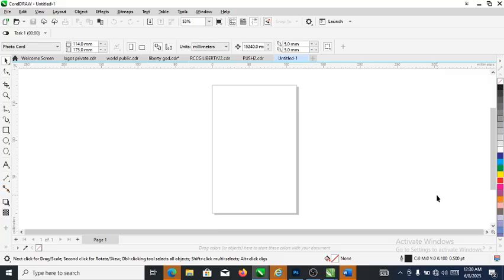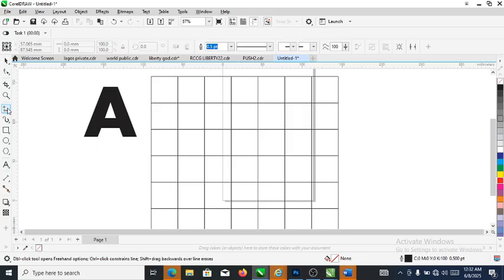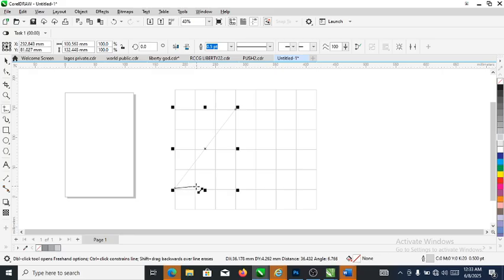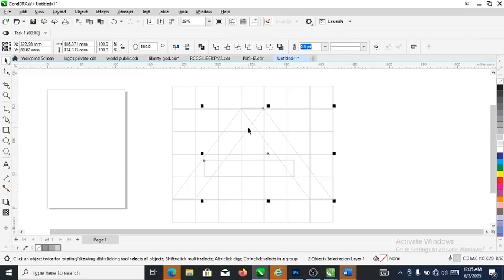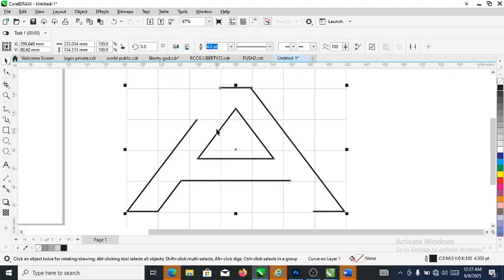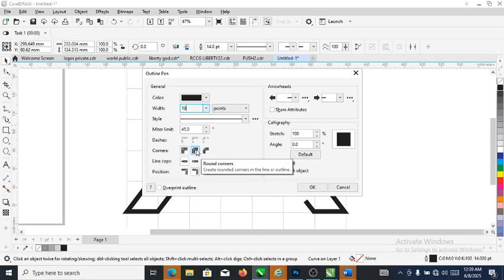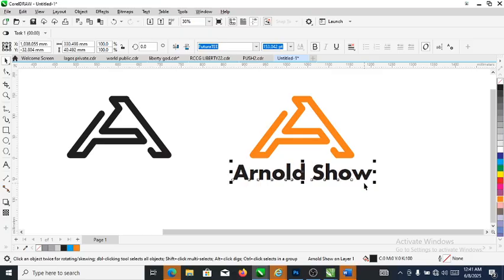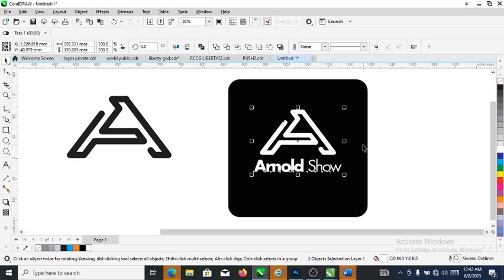Typography Series – Designing the Letter 'A' Logo in CorelDRAW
Explore creative techniques to transform a single letter into a bold, professional logo using CorelDRAW tools.